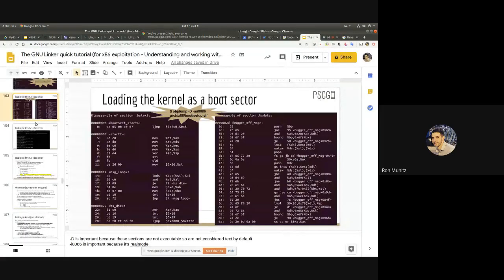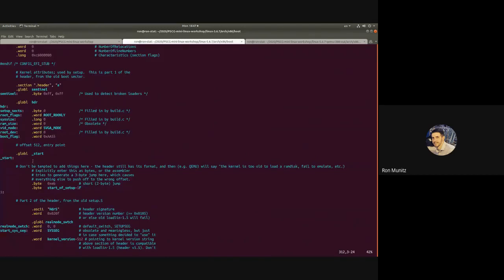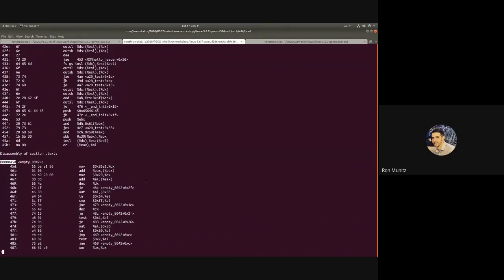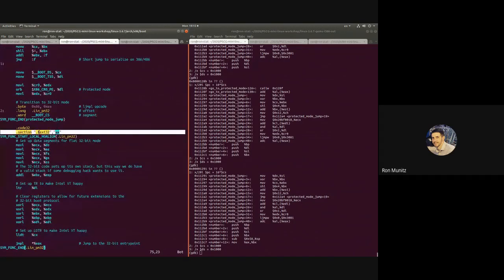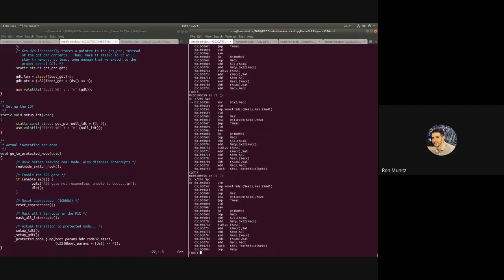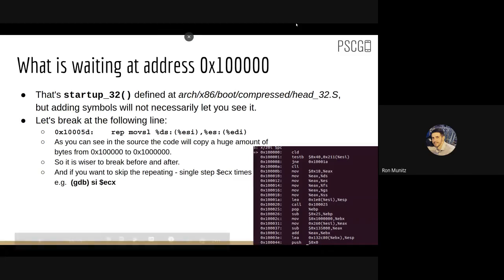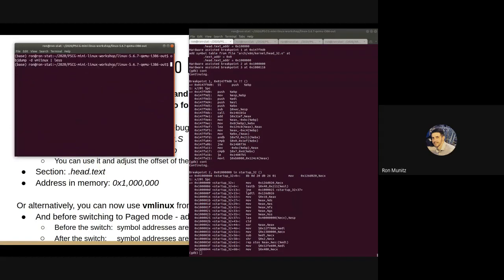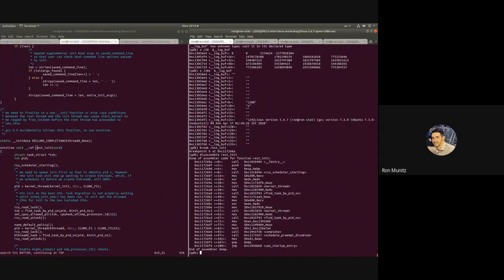x86 kernel startup debugging and disassembling - from 0x200 to start_kernel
Embedded Israel Meetup #6 part 2.

6.3. Understanding and debugging when we boot with a boot loader (or with QEMU's -kernel )- the road from your reset vector to start_kernel() . x86 architectures